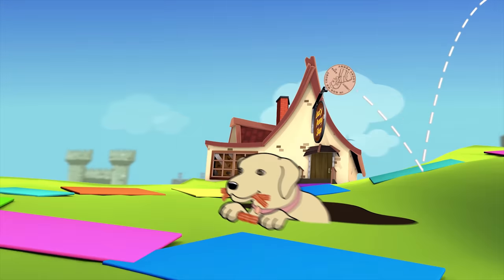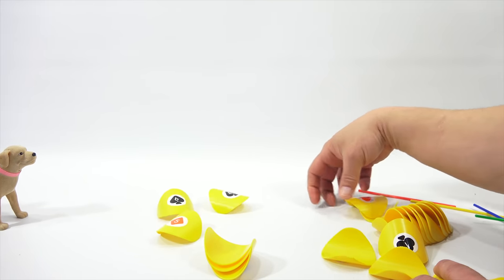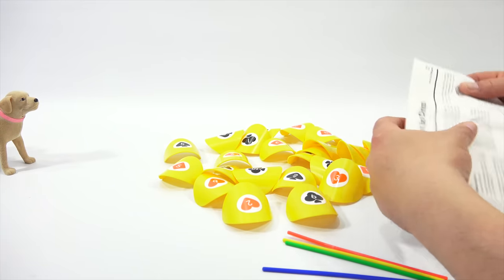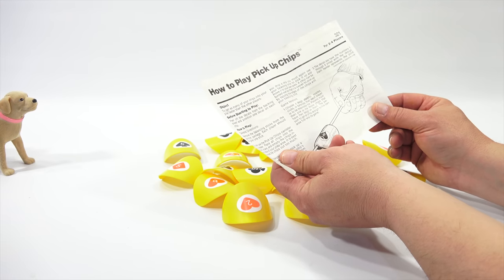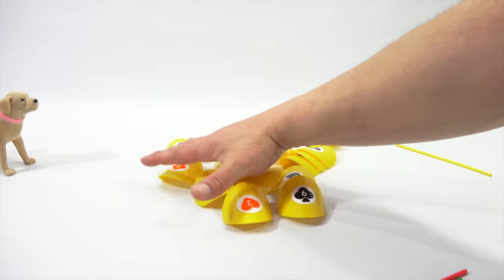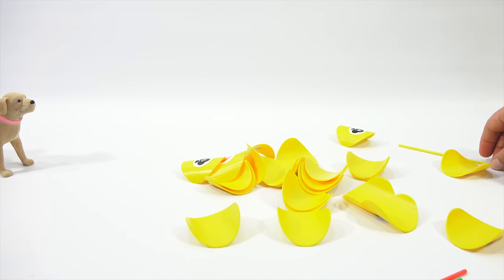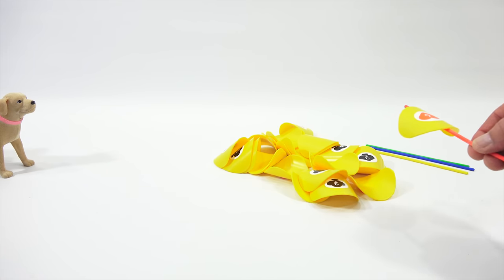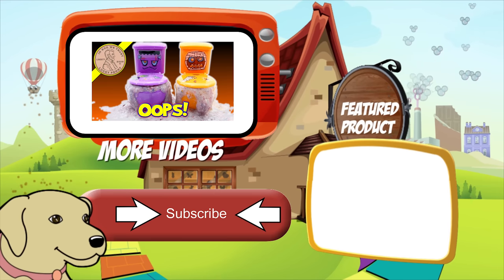How To Play The Game Pick Up Chips Schaper Family Game Like Pick-Up-Sticks!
This is a really hard game to play! I struggled to get the chips on my stick and to move them with any speed.  I was able to get better at it the more I tried, but the balancing was still a challenge.  Any time I see a game like this I want to try it on video.   I can only imagine with 4 people playing the game would get pretty crazy as you all are trying to grab and carefully balance your chips.

Lucky Penny Thoughts:
LPS-Dave
Later!